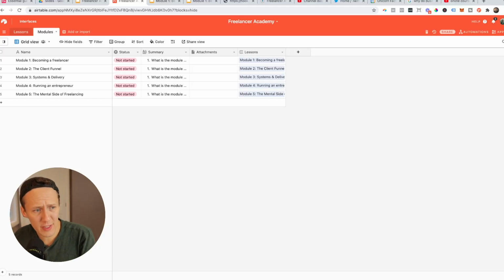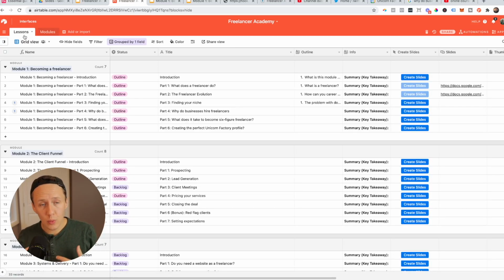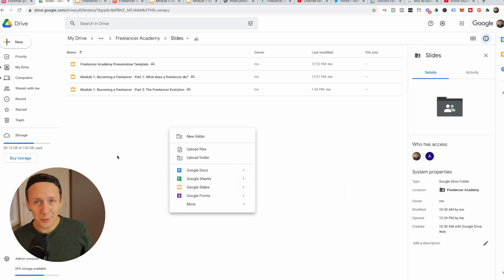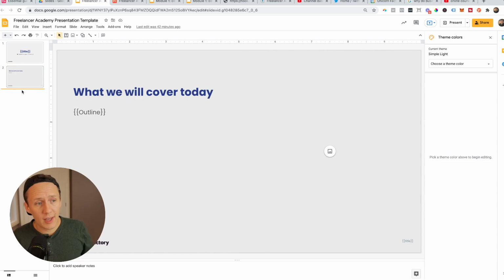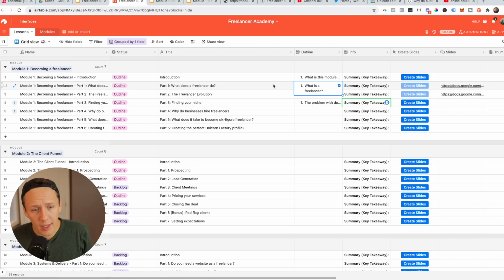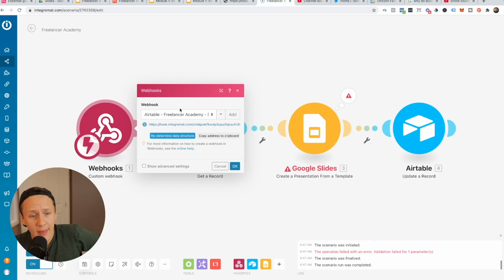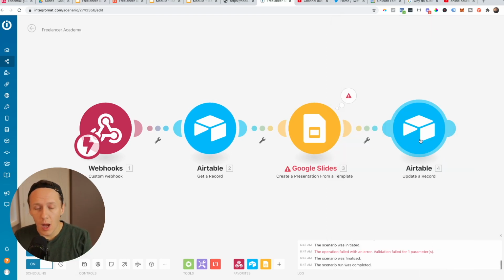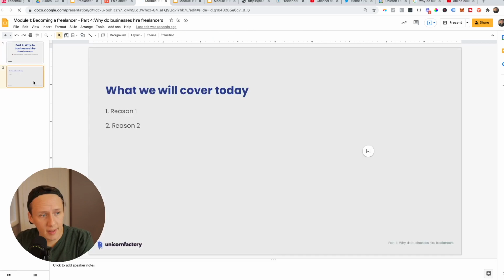How I use Airtable to generate tutorial slides for my online course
This workflow will teach you how to automatically create slide decks for your course or tutorials using Airtable and Integromat.

🕛 TIMESTAMPS:
00:00 Intro
00:38 The workflow
02:09 Set up an Airtable base with modules and lessons
03:20 Set up a Google Slides Template
04:20 Using variables in Google Slides
05:42 Set up the workflow in Integromat
07:30 Workflow Demo